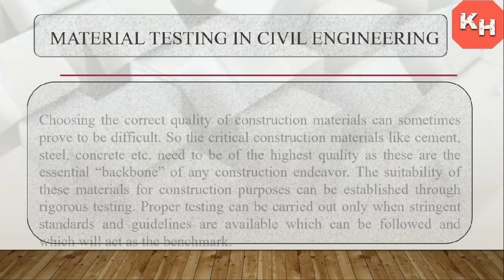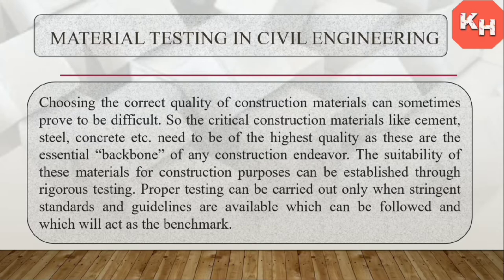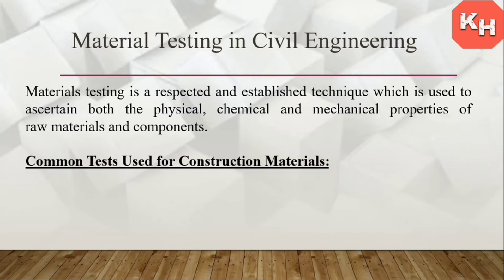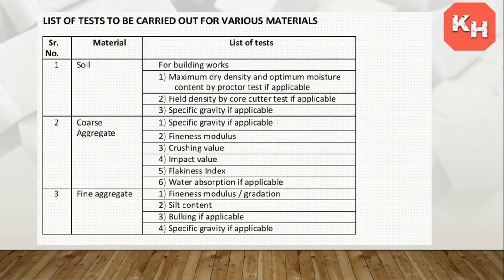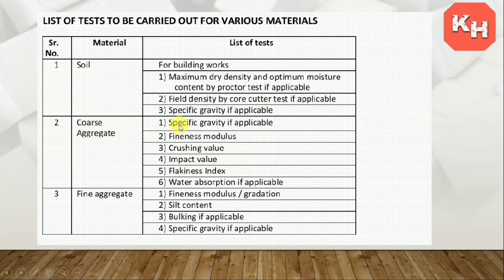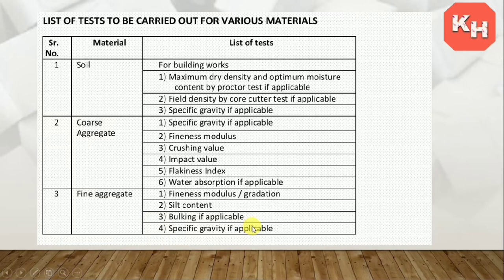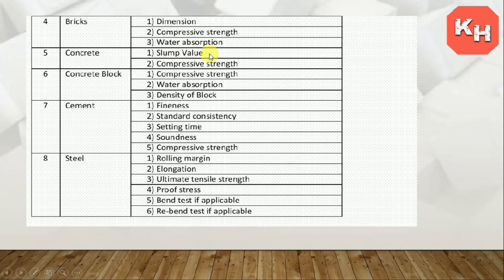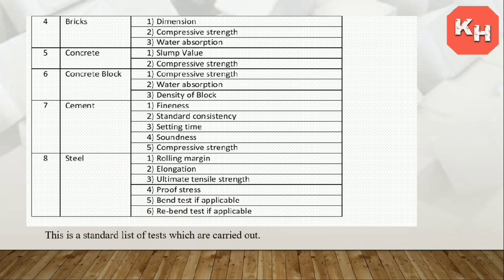Material Testing in Civil Engineering I Construction Material Laboratory Testing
In this video the topic "Material Testing in Civil Engineering" is covered. List of standard Tests carried for different materials are explained. In this video you will find different Construction Materials Testing. Criteria for different materials testing.